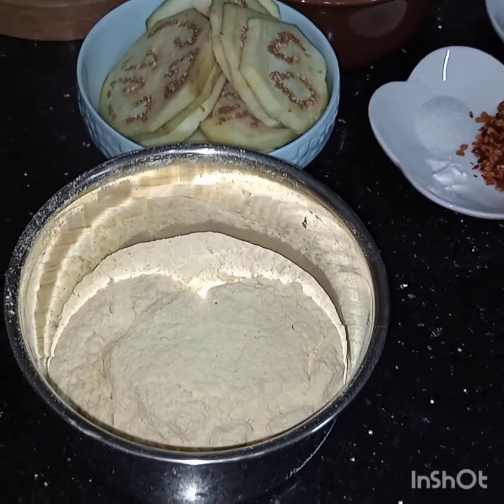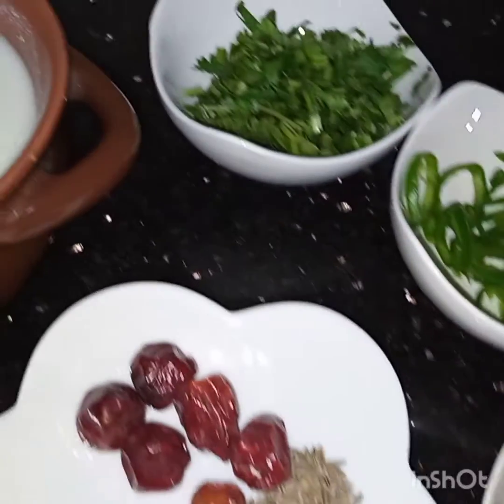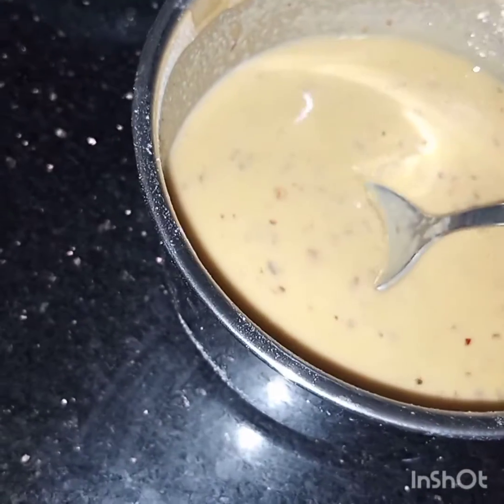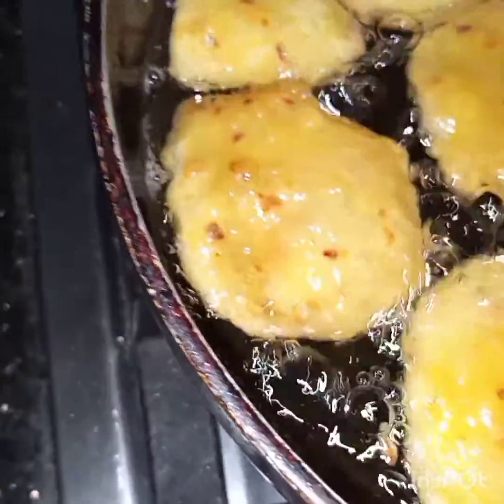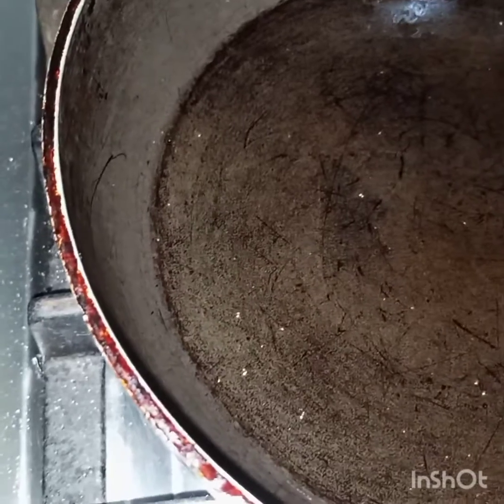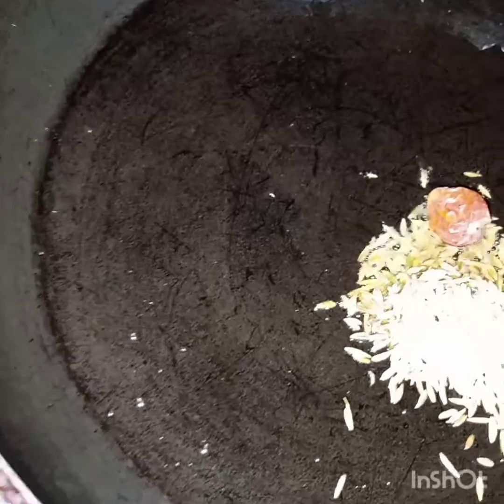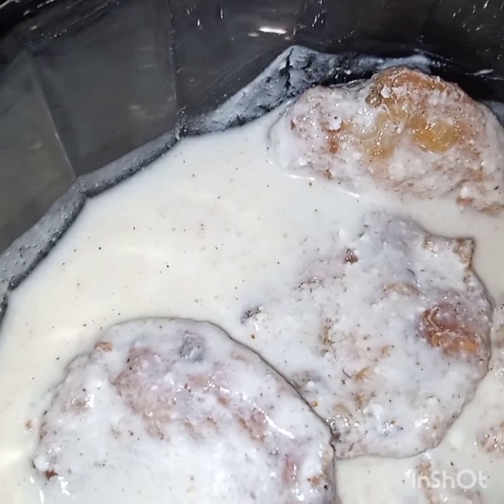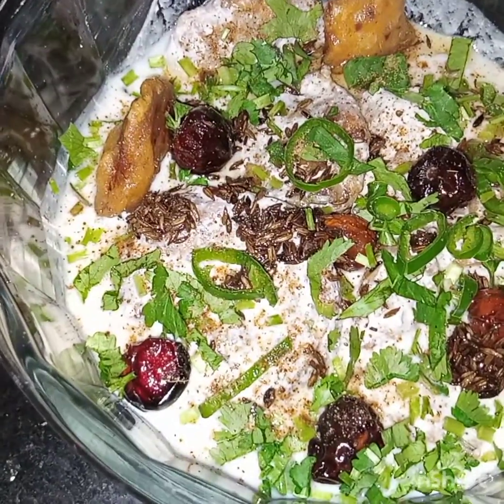Brinjal Dahi Bara/Baingan Dahi Bara/How to cook/Recipe/English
Brinjals are fried with crunchy coating,dipped in a spicy sauce with yummy tarka.